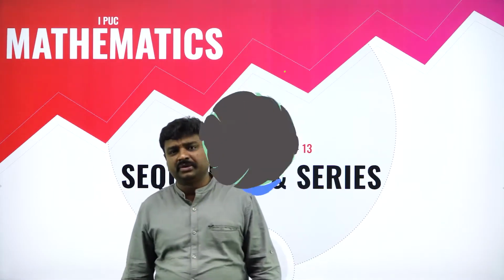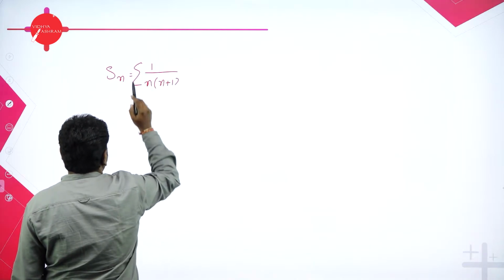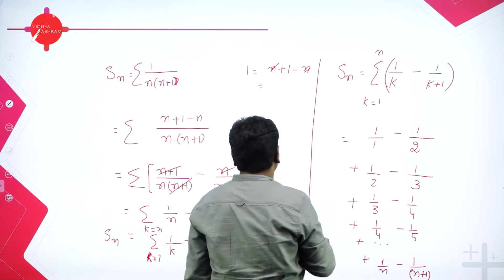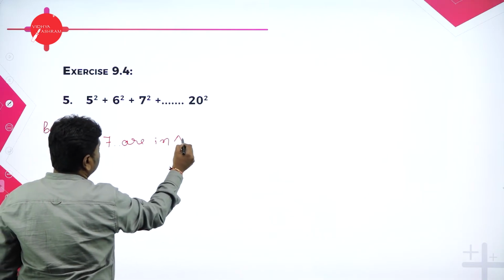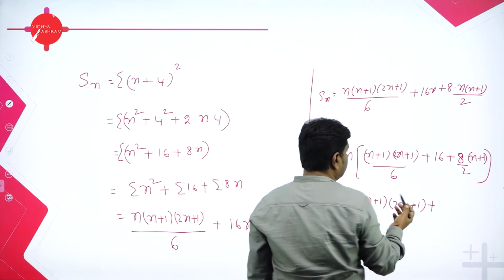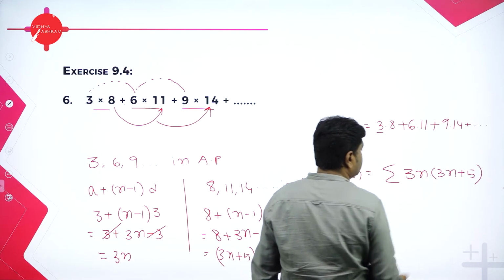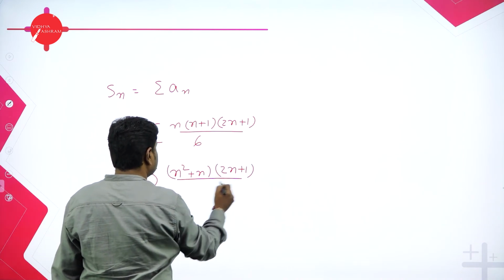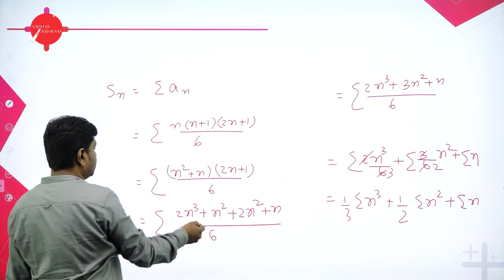DAY 102 | MATHEMATICS | I PUC | SEQUENCE AND SERIES | L13